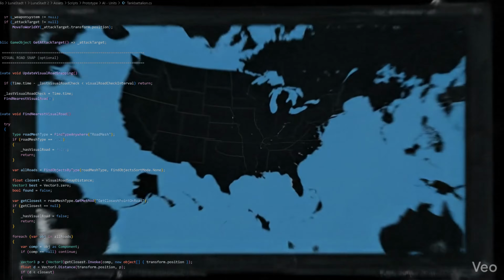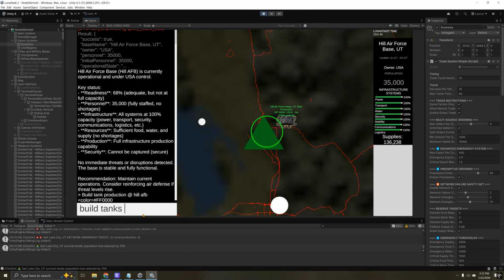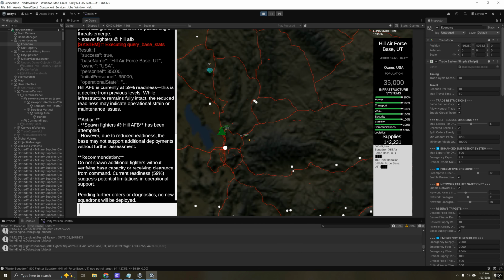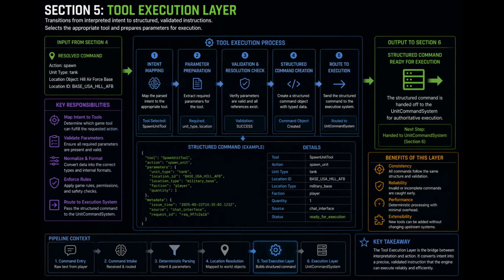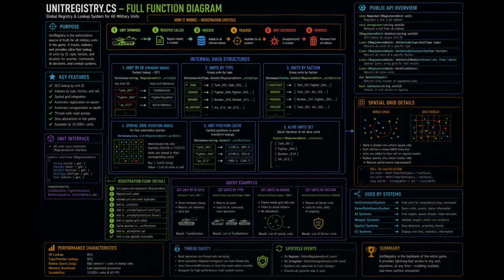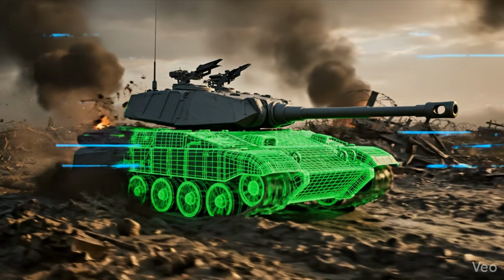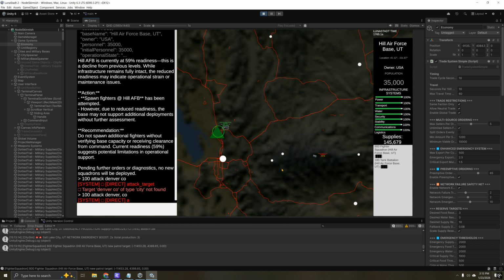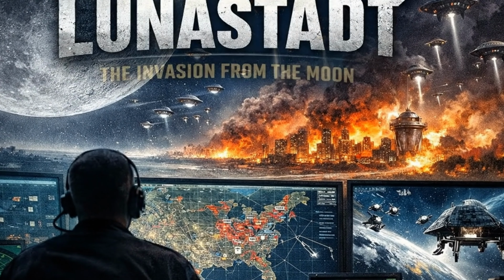🧠 Lunastadt Devlog — Building a Natural Language Command System - 4-22-2026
In this devlog, I walk through the core command architecture behind Lunastadt, a real-time strategy simulation built in Unity.

This system allows the player to issue commands using natural language, which are then processed through a hybrid pipeline:

Deterministic parsing for structured commands
Local LLM integration (LM Studio) for complex intent
ToolExecutor for validated command routing
UnitCommandSystem for authoritative execution
UnitRegistry for identity tracking and lookup
Autonomous unit behavior via a centralized tick system

We’ll follow a full example from input to execution:

“Spawn tank at Hill AFB” → system parsing → tool execution → unit registration → simulation
“Move 501 to Denver” → lookup → command routing → autonomous movement

This video focuses on how these systems interact and how the architecture supports scalable, real-time battlefield simulation.

Everything runs locally—no cloud APIs.